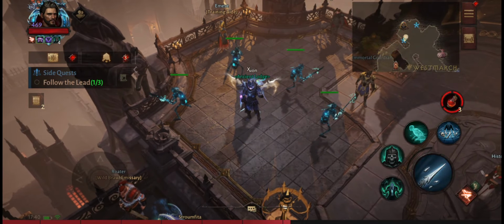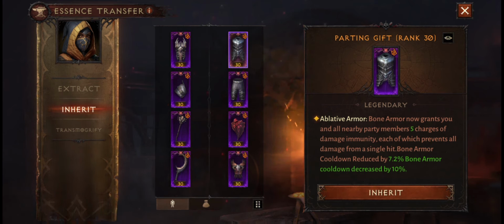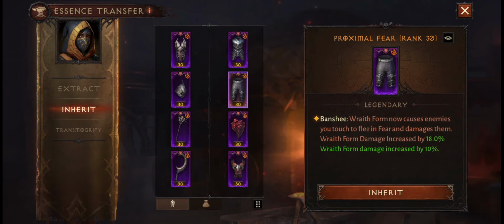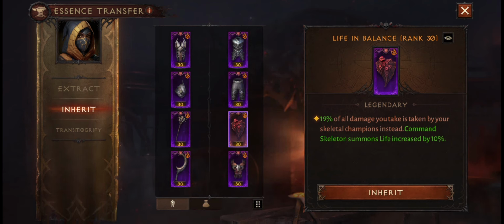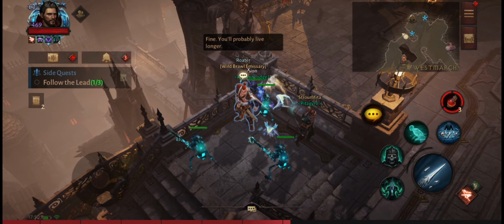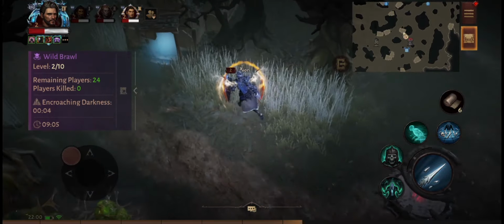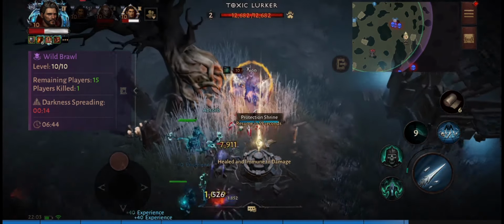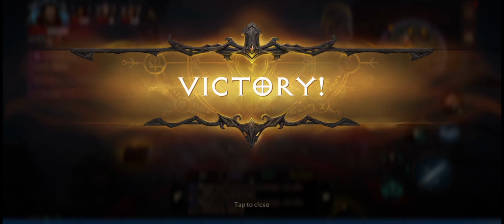Wild Brawl Necromancer Survivability Build - Diablo Immortal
Here is a survivability build I thought I'd share that I use often as a Necromancer for the Wild Brawl event in Diablo Immortal. There is also a Wild Brawl match at the end of the video using this build. Hopefully it's useful to someone!

TIMESTAMPS
00:00 - Intro
01:03 - Skills and Essences
09:23 - Paragon
11:46 - Wild Brawl match